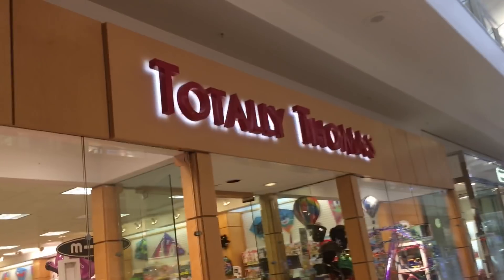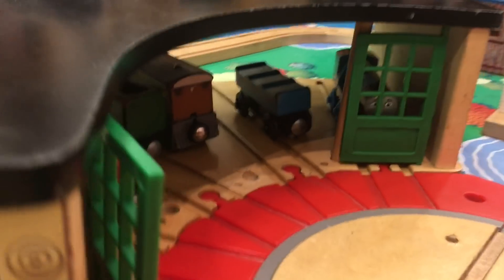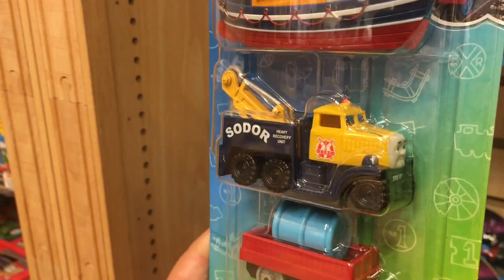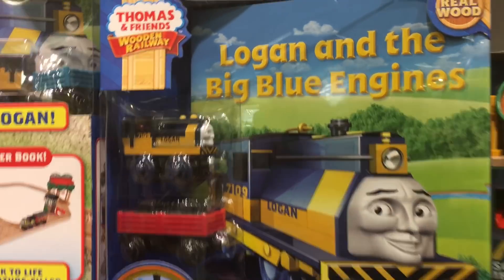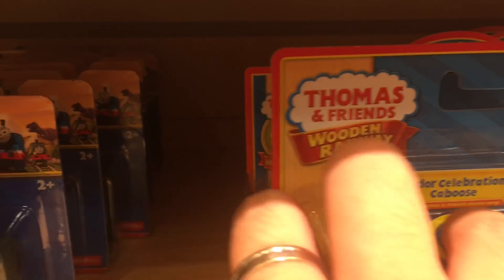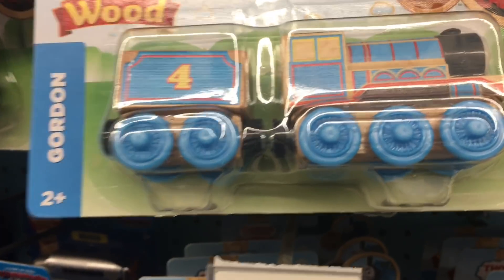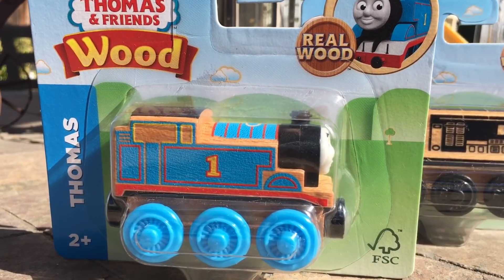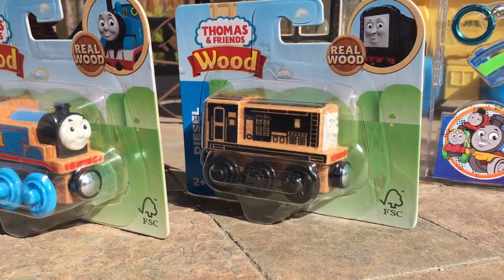Thomas & Friends Toy Hunt - Thomas Wood Trains - Thomas and Friends Minis Toy Hunting